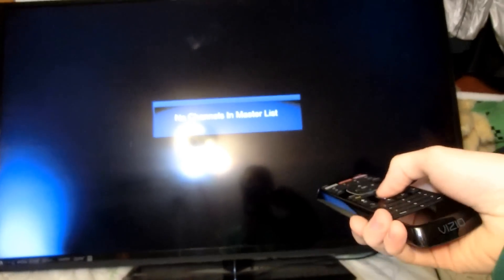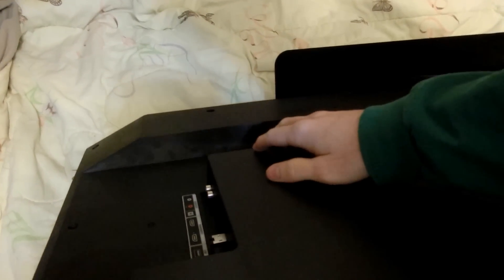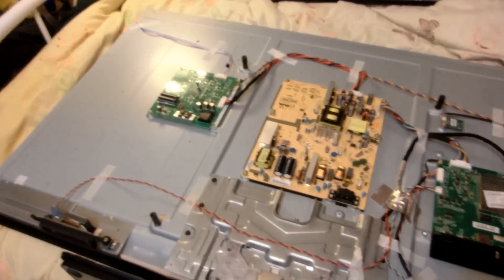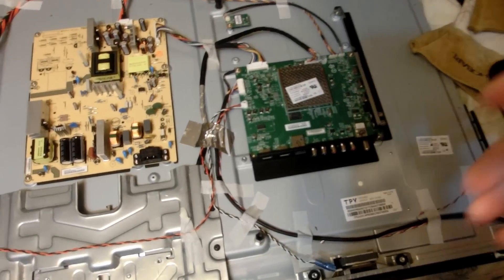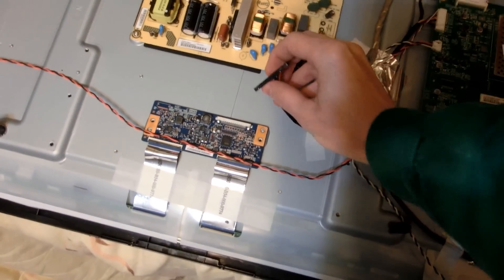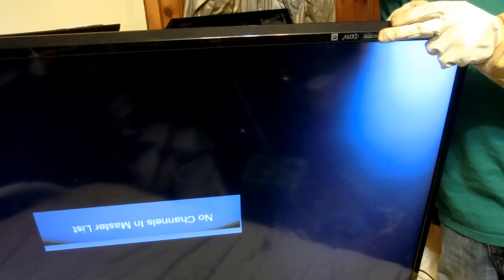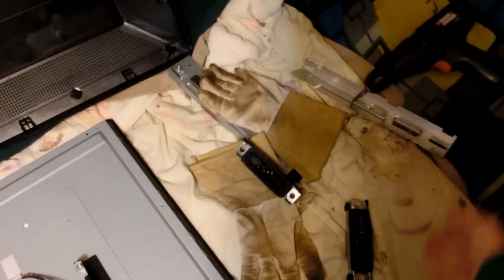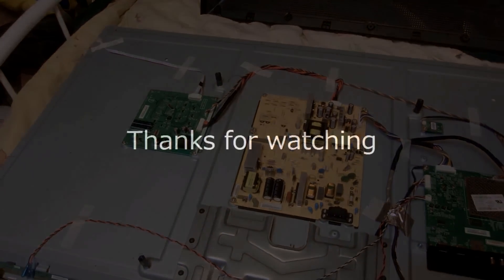How It Failed: LCD TV white spot Vizio E500i-A1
how shall i kill it?